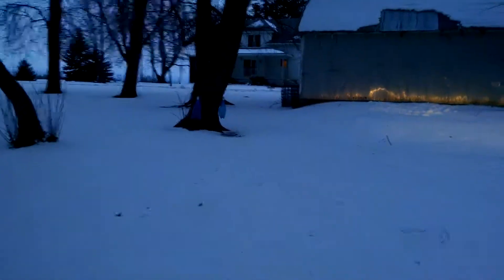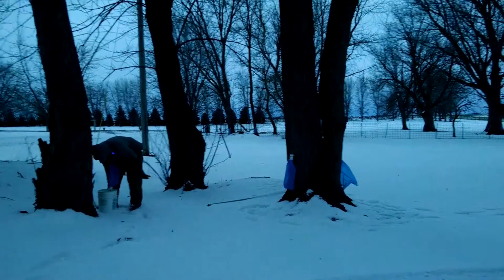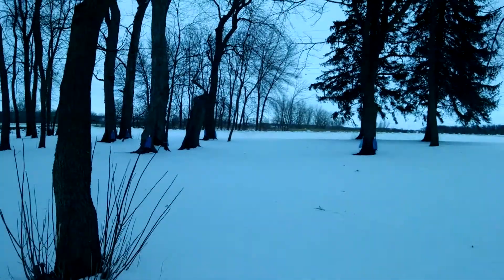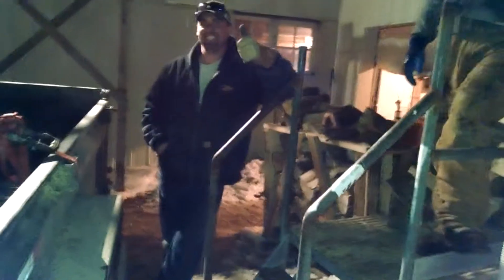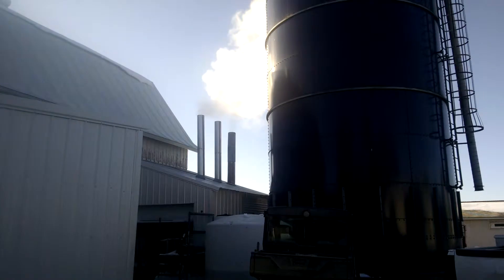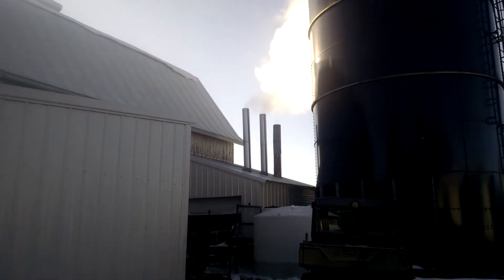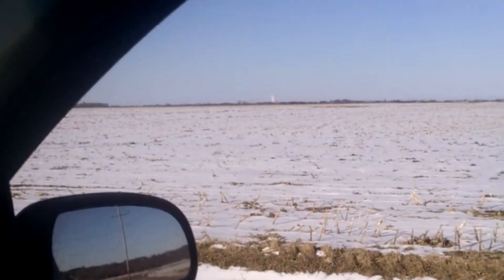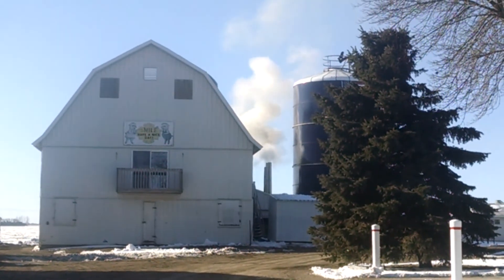Making Homemade Maple Syrup | Part 9 | Bag Buster Day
Kev has a huge day when the bags almost over flow.